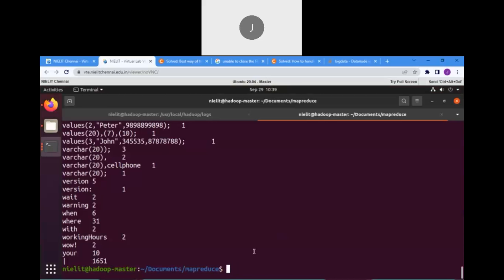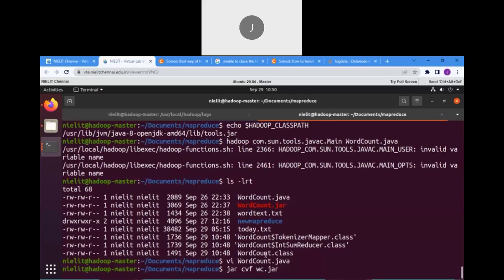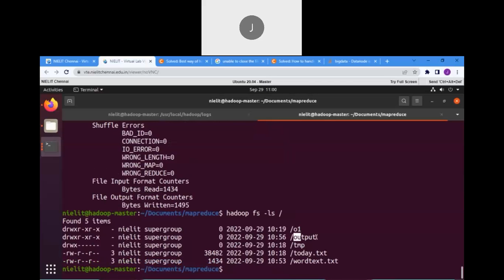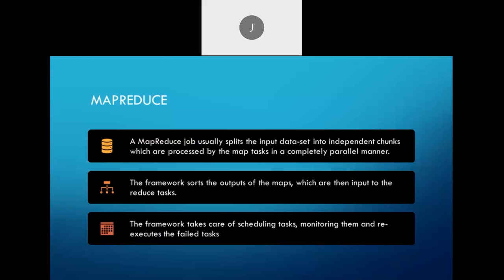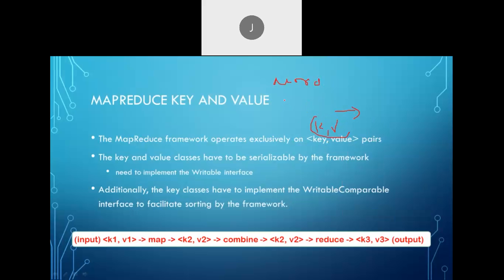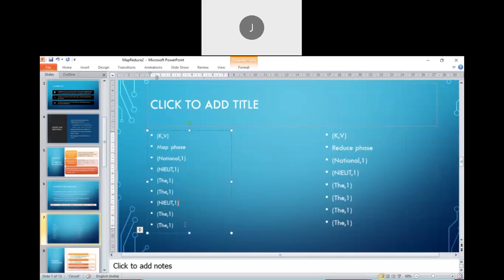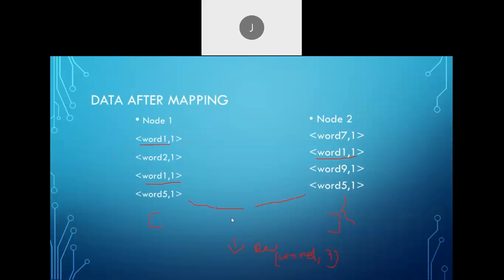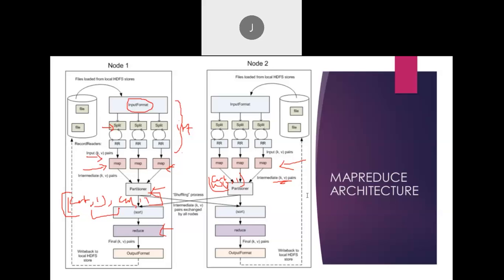07 - MapReduce2 Lecture 2